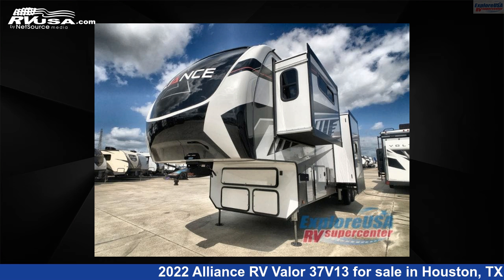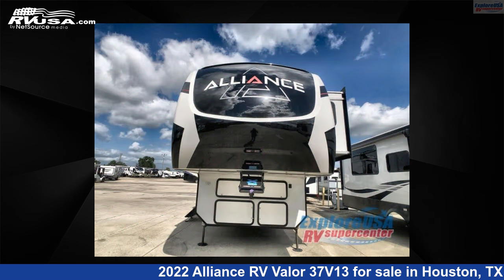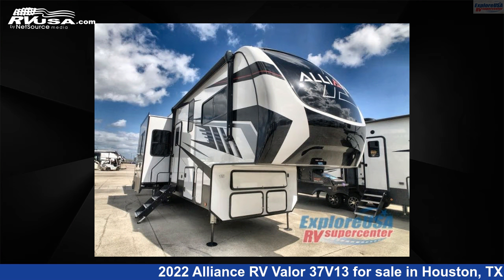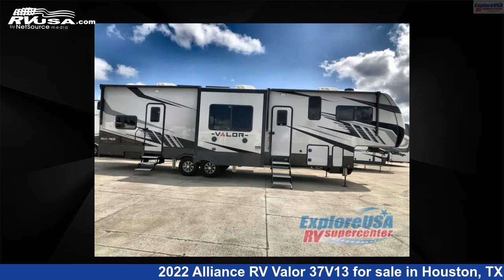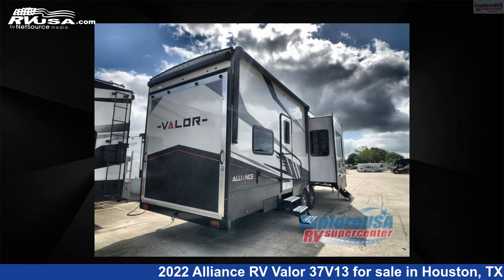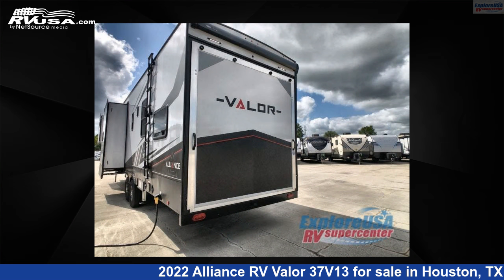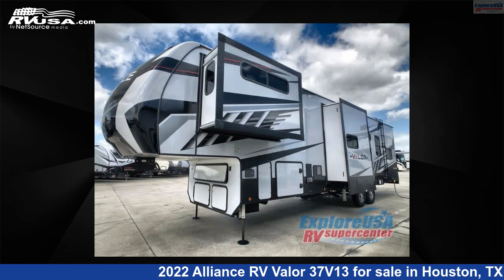Amazing 2022 Alliance RV Valor 37V13 Toy Hauler RV For Sale in Houston, TX | RVUSA.com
This 2022 Alliance RV Valor 37V13 is a Toy Hauler RV. It is located in Houston, TX 77511 and is offered for sale by ExploreUSA RV Supercenter - HOUSTON. This New Alliance RV Is 39' 0" in length and features 3 slideouts, sleeps 8, Slideout, and 98 gal fresh water capacity. The floorplan layout of this Toy Hauler features Bath and a Half, Front Bedroom, Loft, Two Entry/Exit Doors.